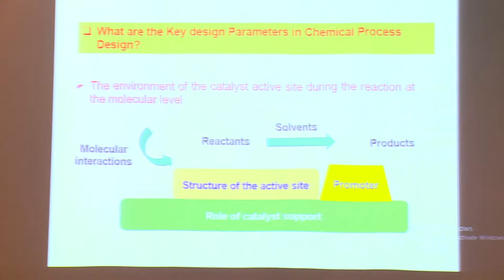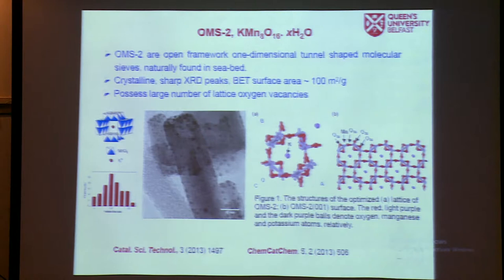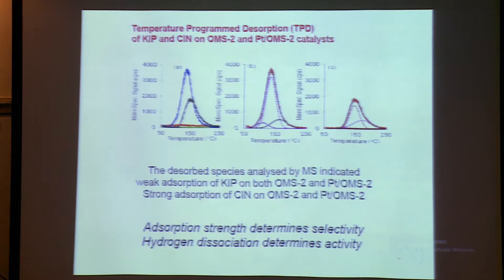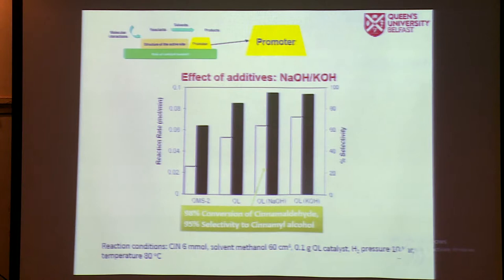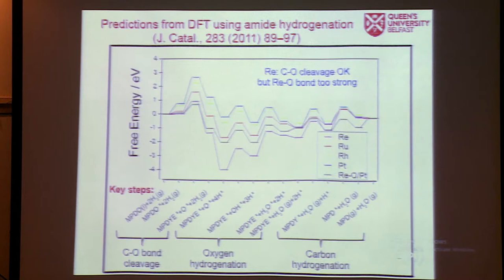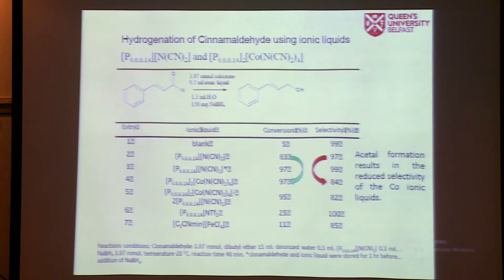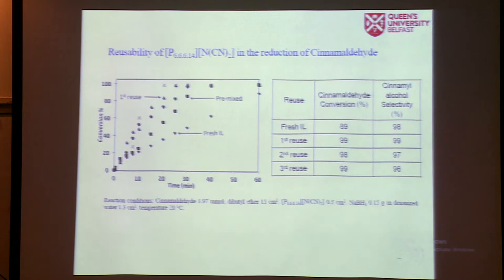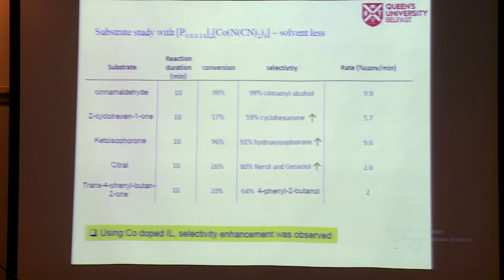Birthday Celebration of Prof. M. M. Sharma: 29 Talk by Dr. Haresh Manyar